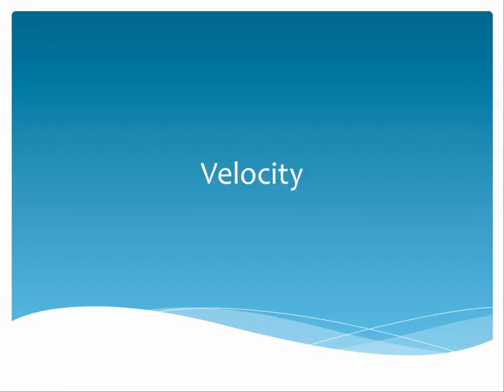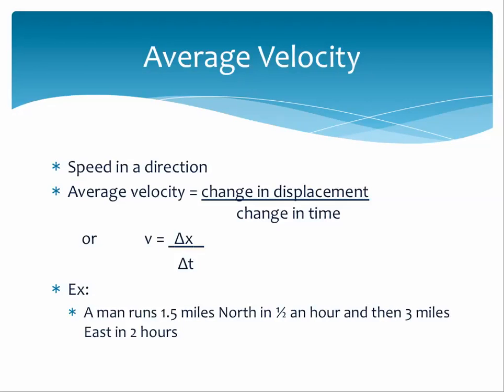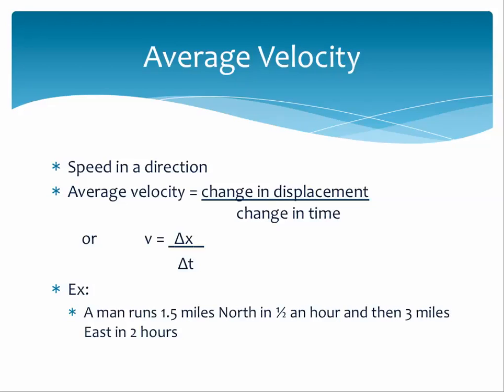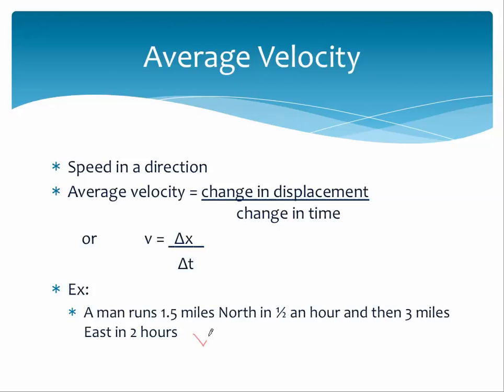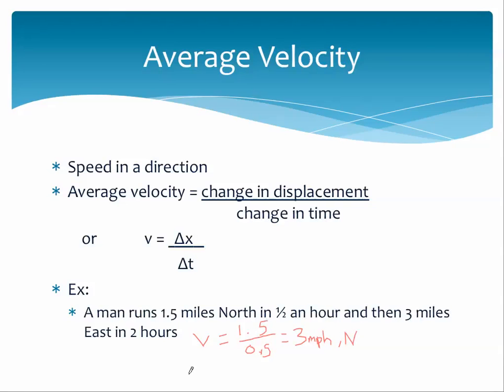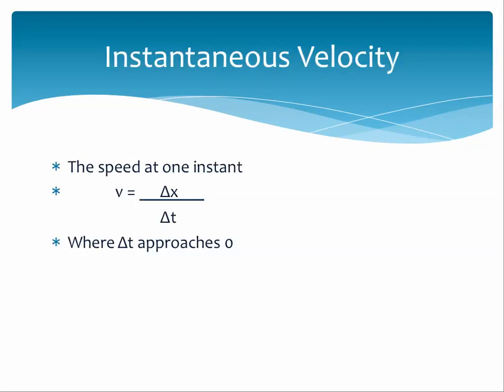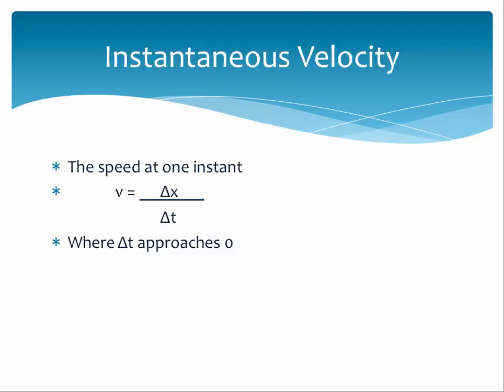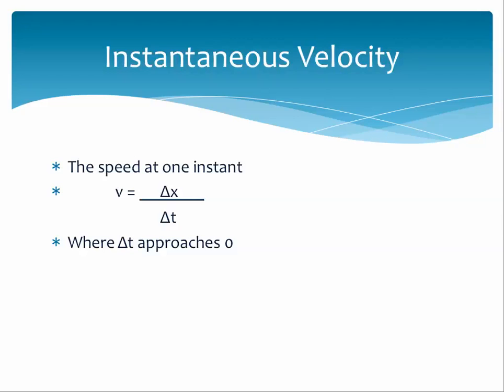4.2 Velocity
Mrs. Hillesheim explains the difference between average and instantaneous velocity.